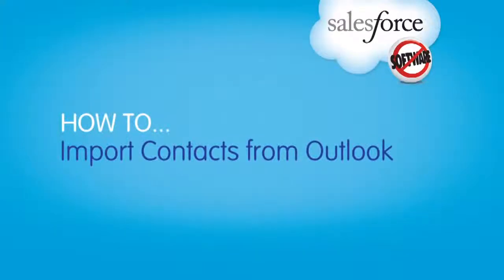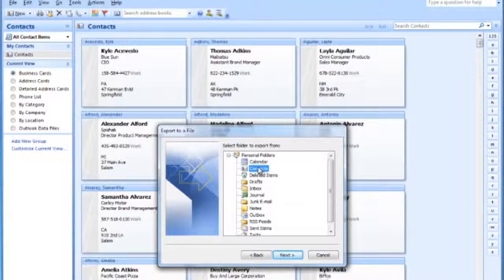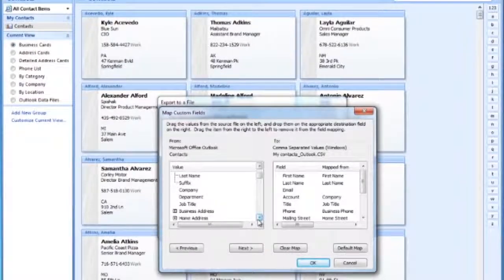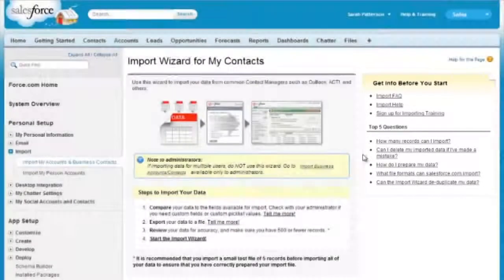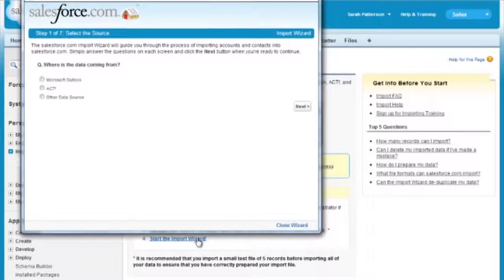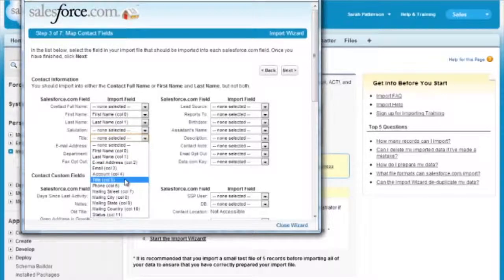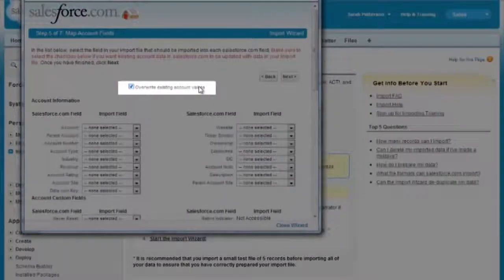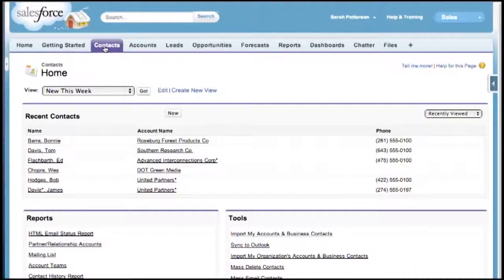Import Your Contacts from Outlook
Import your contacts from Outlook into Power Broker following the steps discussed in this video.